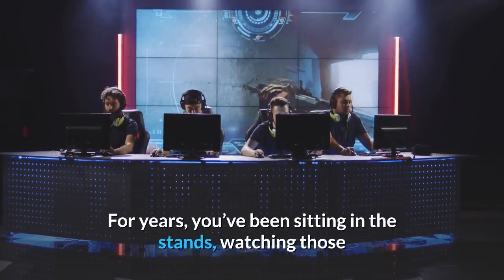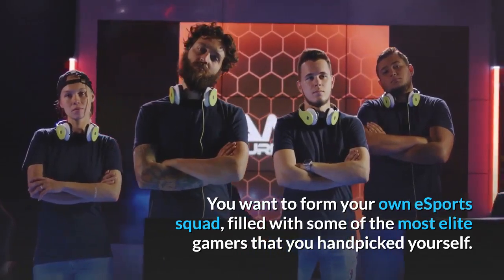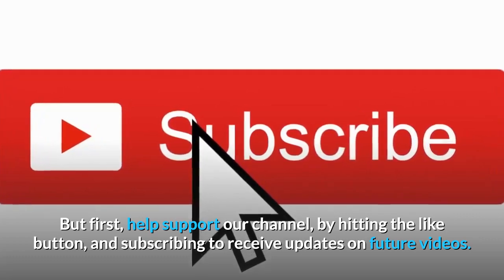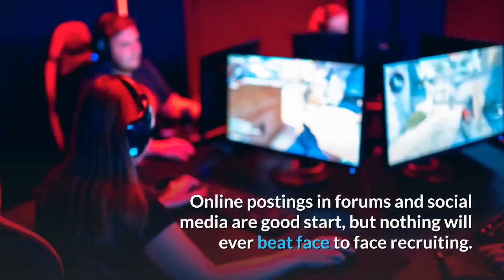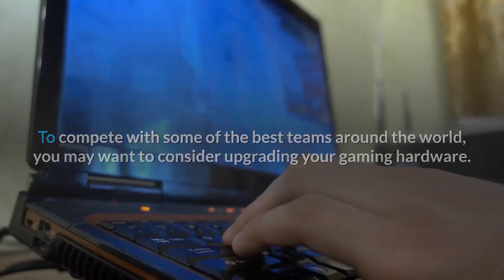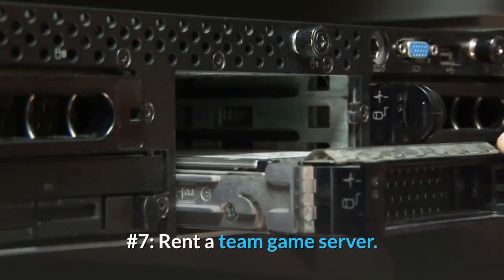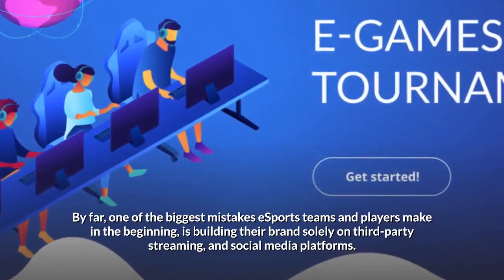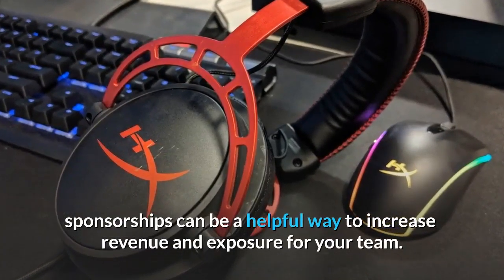How To Start An eSports Team (What You Must Know)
In this video, we tackle the basics of how to start an eSports team, going through start to finish.